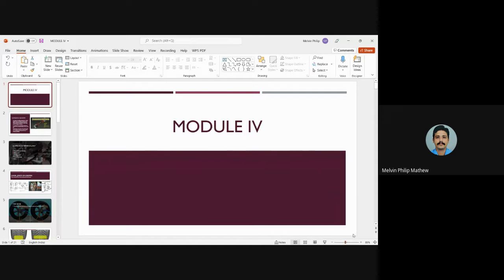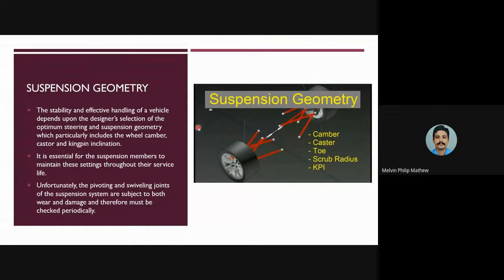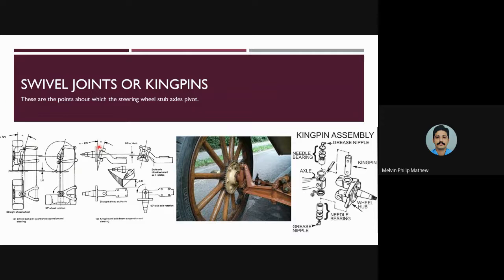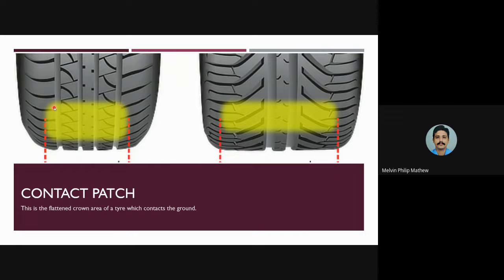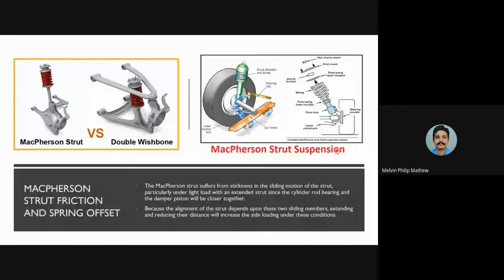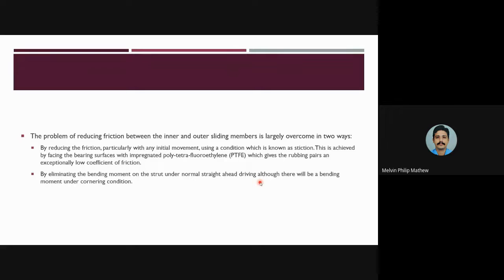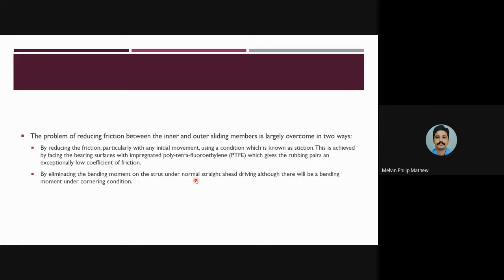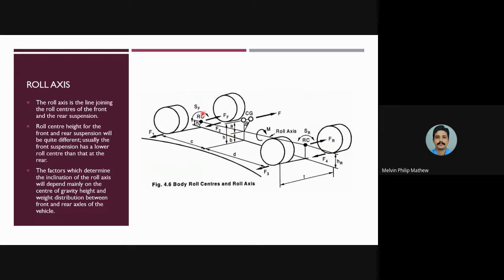STM_ME4_ME463_MODULE 4 - PART 1 - 22/11/2021